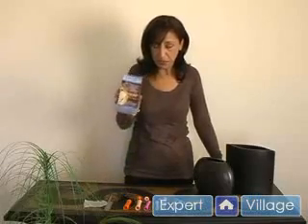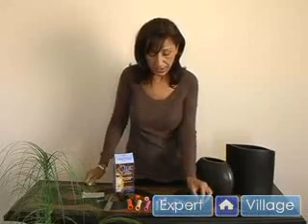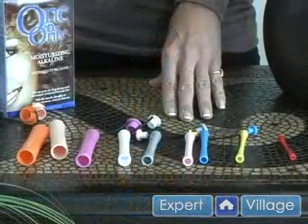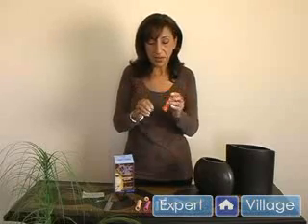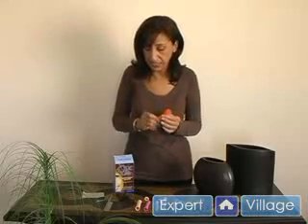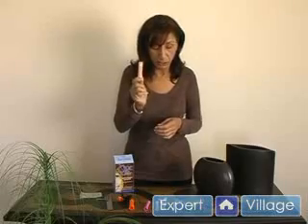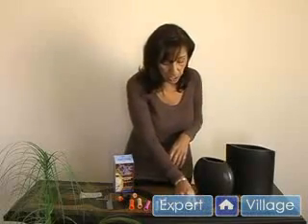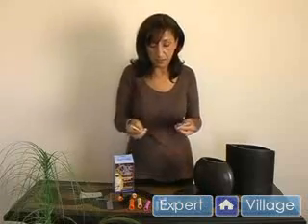Home Hair Perm Rods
Home Hair Perm Rods. Part of the series: How to Do a Home Perm. Interested in a perm but don't want to spend the money on a professional stylist?  Do it yourself with home hair perm rods and expert tips in this free hair care video.